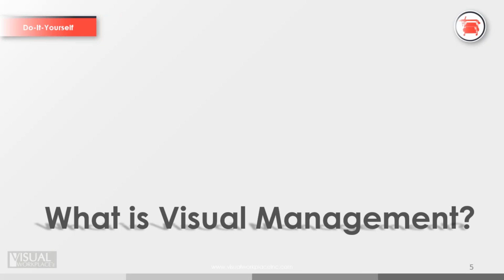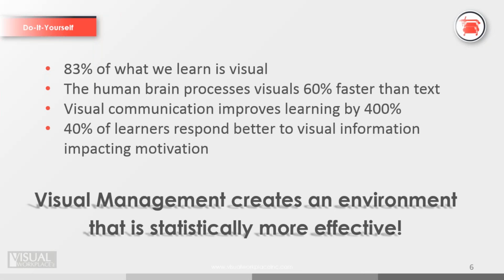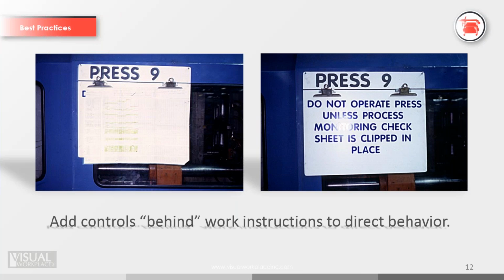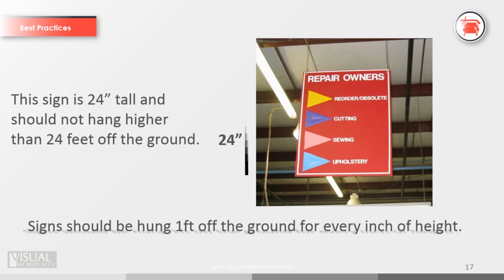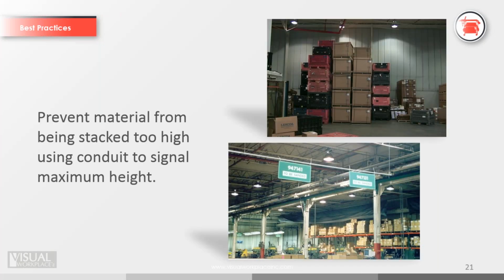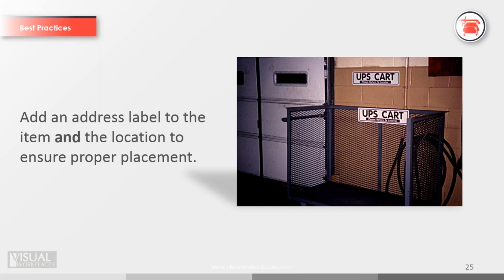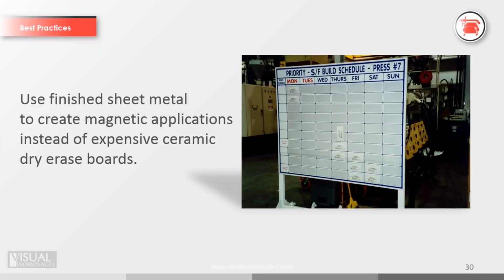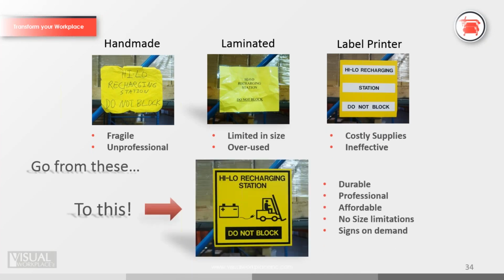VWP - VSS Do it Yourself Visual Management with Mobile In-House Sign Shop Webinar Presentation